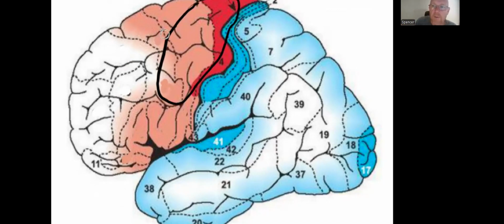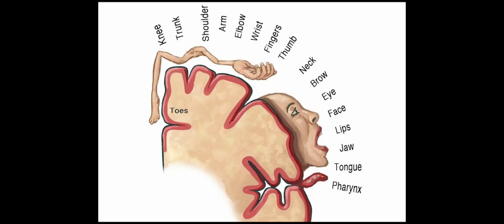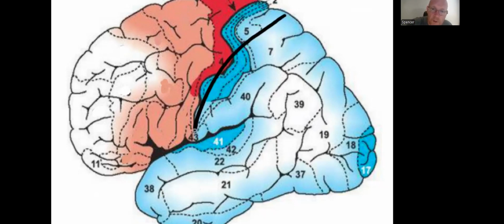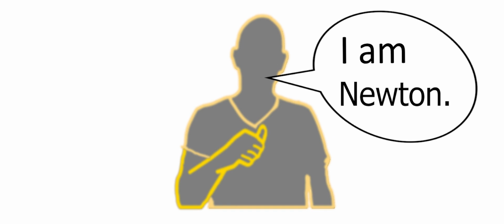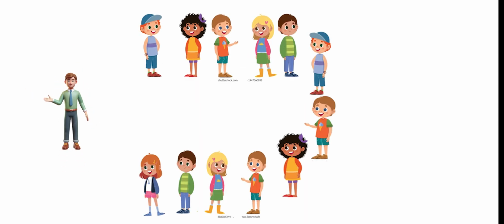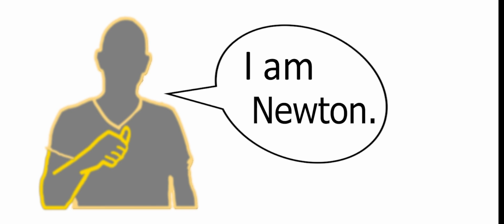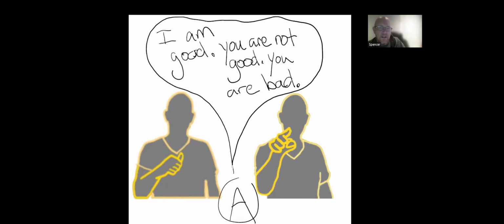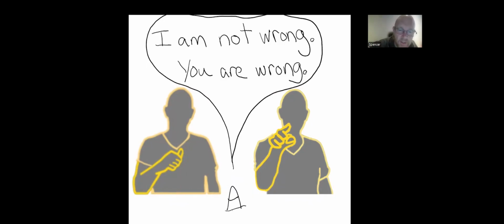AmIsAre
This is the first introduction to teaching English with hand gestures.